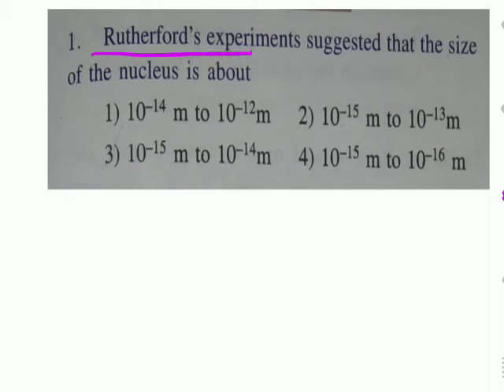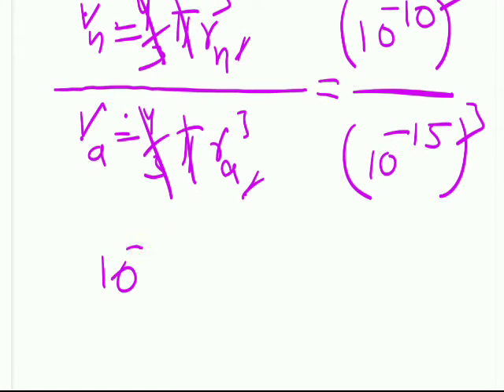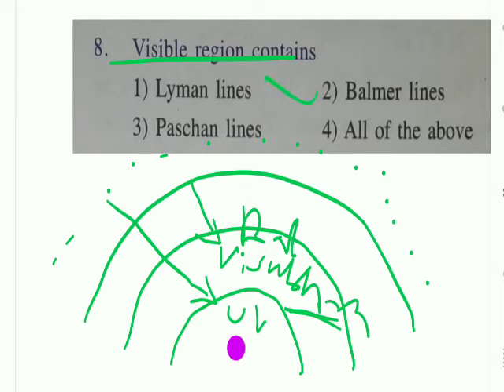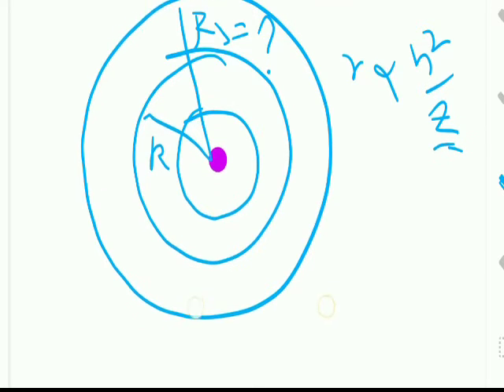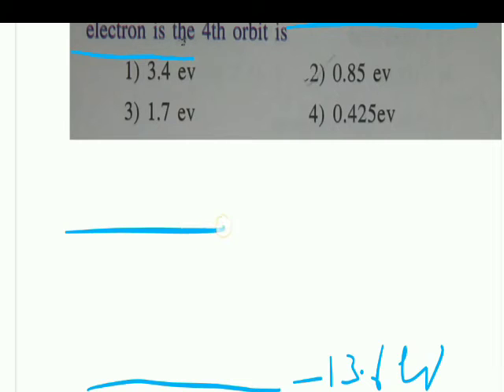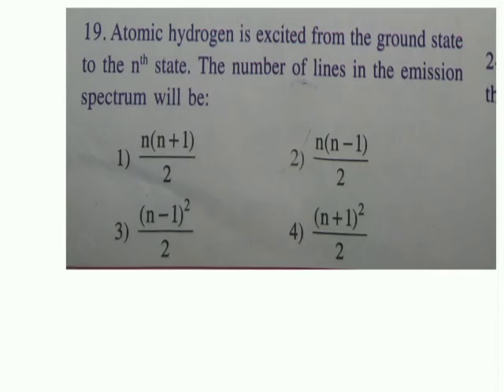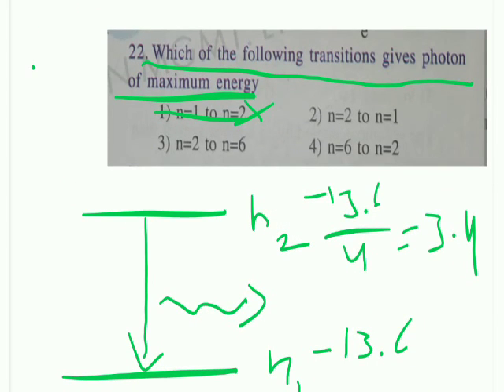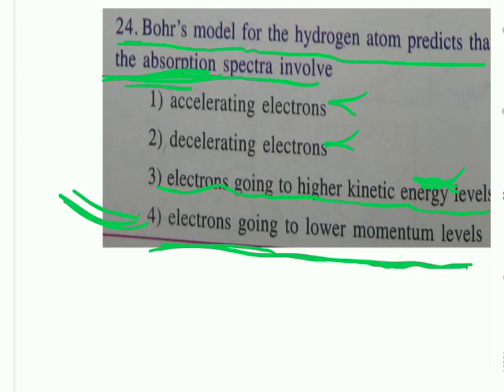atoms for medicon students/NEET/AIIMS/EAMCET